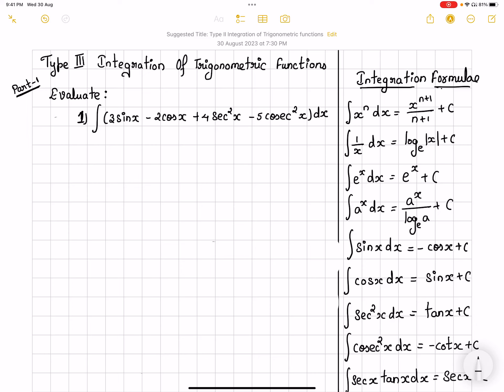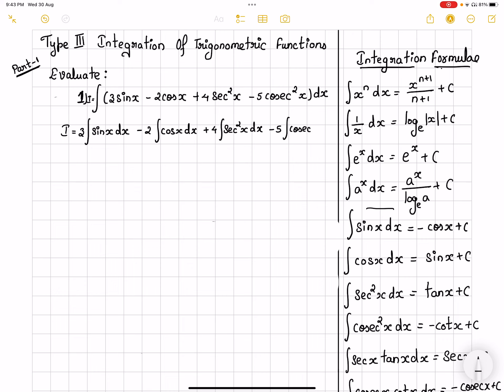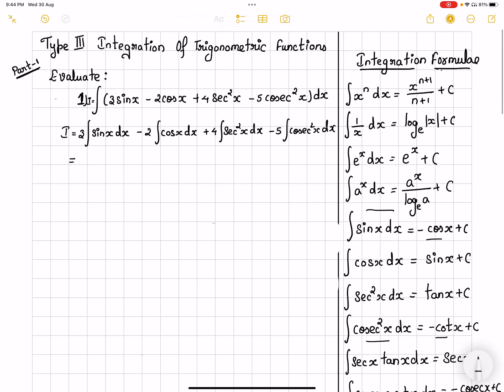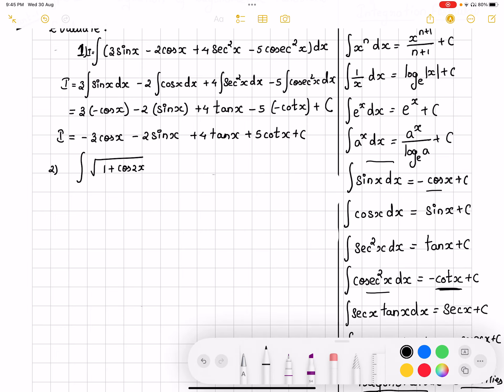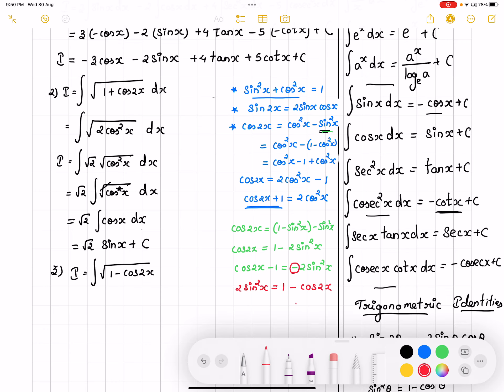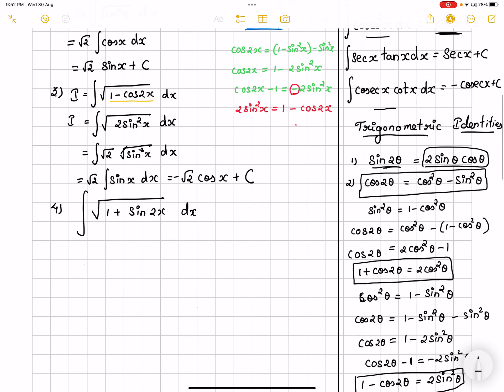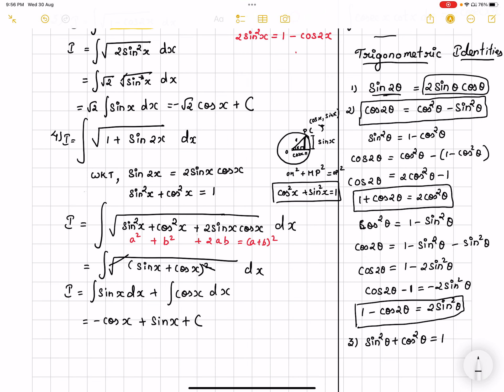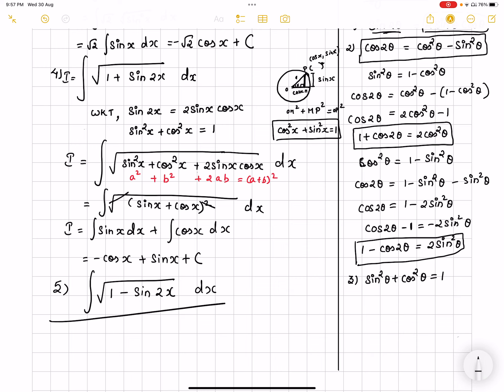Problems based on Integration Type 3(Part 1)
In this video we will be solving problems related to trigonometric functions using trigonometric identities.